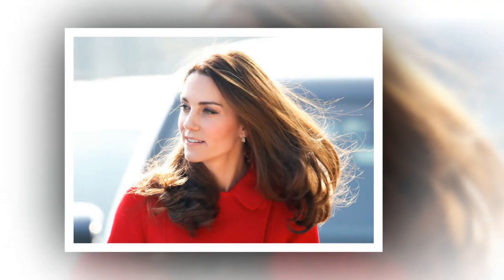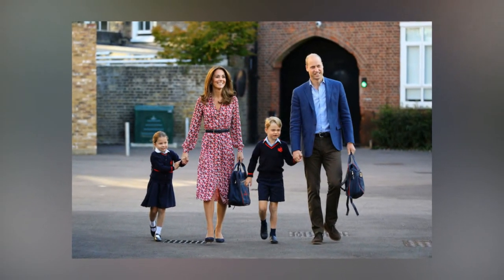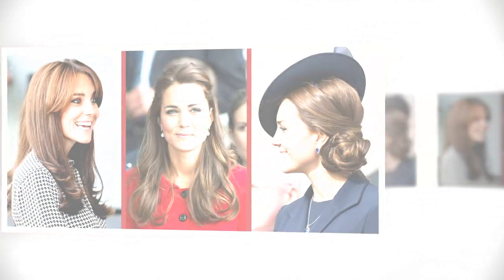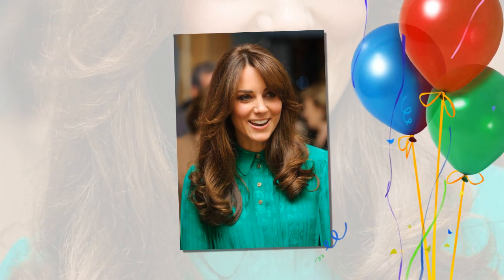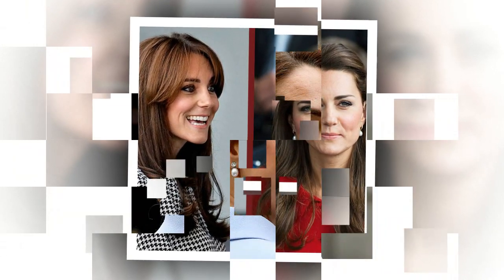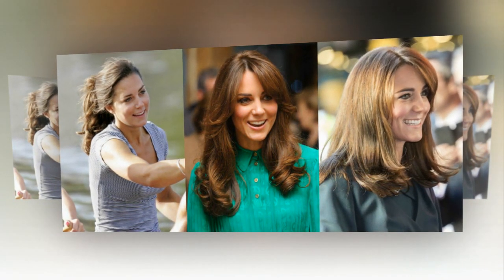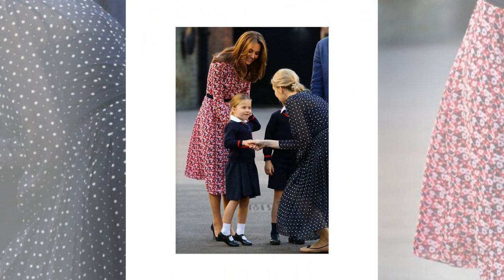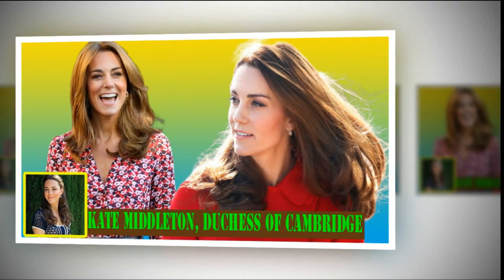Kate Middleton shares the secret to perfect hair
If there is any breach of the principles of Community, law on copyright then please comment on the video or send my message, and then i will delete that video.